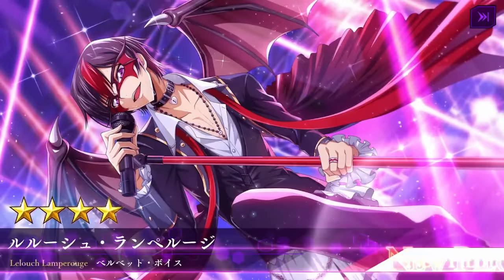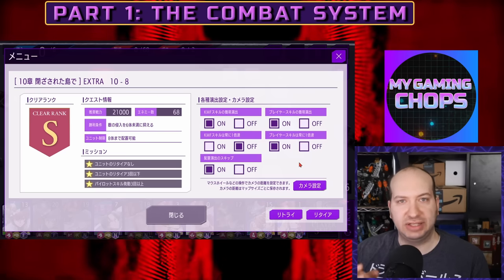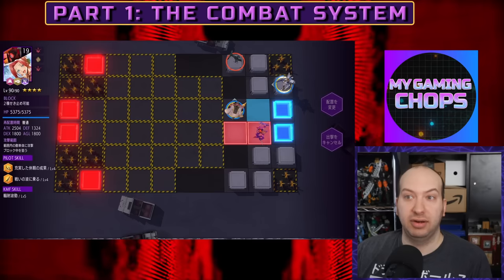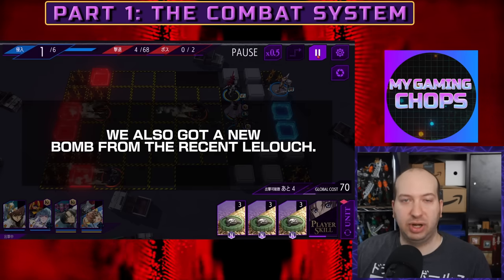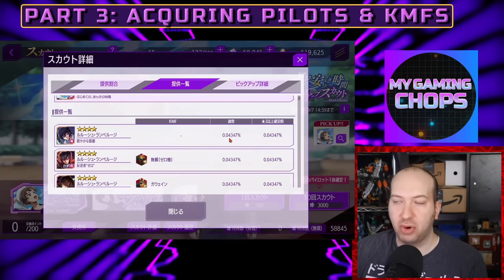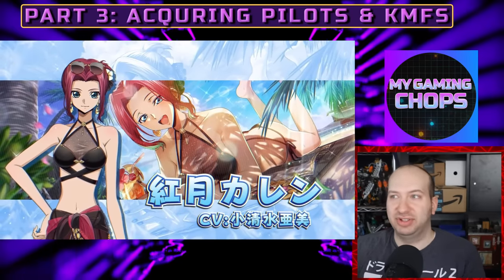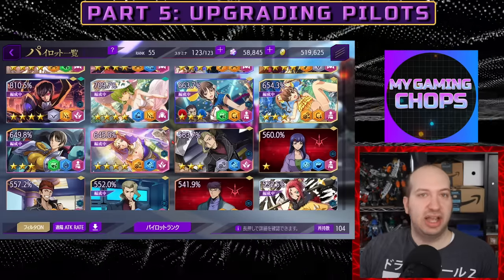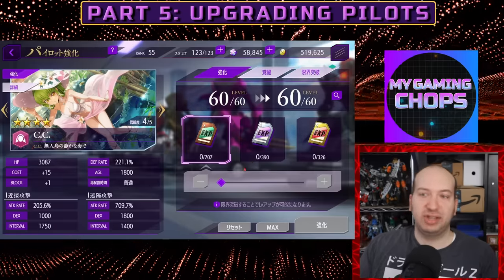How To Start Code Geass Lost Stories - The Complete Beginner's Guide.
Here's a complete beginner's guide to Code Geass Lost Stories for both the Japanese and Global versions.
I have compiled over a year of experience in playing this game in a one-stop shop for you.

Purchase the anime in the Code Geass Universe:
Blu-ray collection for Lelouch of the Rebellion

Rent or Buy a digital copy of Lelouch of the Re;surrection

Time Stamps:

1:12 PART 1: THE COMBAT SYSTEM EXPLAINED
8:10 The Global Cost Explained
09:55 How to Deploy Pilots
11:46 The Re-deployment Time Explained
12:21 The Two Different Types of KMF Weapons
13:16 Float and Ground Types of KMFs
15:56 Using the KMF Skill
21:34 Part 2: The Rank System
22:58 How To Unlock More Spots On Your Team
23:04 Unlocking More Rooms in the Training Room
23:15 How To Unlock Expedition, Training, and The GUILD
23:22 The Three Most Important Resources Explained
24:44 Part 3: Acquiring Pilots & KMFS
25:37 The Different Types of Banners Explained
28:02 The Pity System Explained
29:28 How The Summoning Animation Works
31:06 All The Ways You Can Get Pilots and KMFs in The Game
31:47 Part 4: The Pilots Explained
32:05 How The Pilot Menu Works
32:43 The Pilot Ranks Explained
35:17 The Pilot Types Explained
35:28 Why Knowing If The Pilot has a Higher Range or Melee Attack Matters
42:14 Factions Explained
44:53 Part 5: How To Upgrade Pilots
45:28 How To Level Up a Pilot
45:58 Pilot Awakening Explained
46:55 Pilot Intimacy Explained
47:44 Pilot Limit Break Explained
50:03 Part 6: View & Upgrade KMFs
50:38 KMF Upgrading Explained
51:16 Why You Need To Upgrade Multiple KMF Weapons
52:17 How TO Unlock KMF Weapons
52:37 How To Switch KMF Weapons
53:10 KMFs That Require Unique Items To Upgrade Them
54:00 Part 7: Building and Dismantling KMFs
54:05 KMF Upgrade Cubes Explained
54:45 How To Build KMFs
55:09 How To Dismantle KMFs
56:00 Part 8: The Main Quest Overview
56:24 Story Missions Explained
56:54 Normal Battles Explained
58:35 Part 9: Team Creation
58:56 Why It Is Important To Name Your Different Teams
59:57 How Skip Tickets Work
1:00:20 Extra Battles Explained
1:00:35 How The Battle Score Works
1:00:59 Part 10: Daily Missions
1:01:49 How You Know Which Pilot Is Using Which KMF On Your Team
1:02:13 Daily Missions Boost Item Explained
1:02:45 Part 11: Another Story
1:03:11 Part 12: Challenge Mode
1:03:22 How Challenge Missions Work for The Japanese Version
1:04:01 How Challenge Missions Work For The Global Version
1:04:53 Part 13: Expedition Mode
1:05:17 Simulating Expedition Mode
1:05:32 Expedition Mode in The Global Version vs. the Japanese Version
1:07:04 Part 14: Suppression Event
1:08:48 Part 15: Special Events
1:09:47 Part 16: Daily Log In
1:10:09 Part 17: Guilds
1:10:35 The Best Item To Buy As a Guild Master
1:10:55 Requesting Items
1:11:19 Make Sure To Put A Sticker in the Chat
1:11:43 Part 18: The KMF Boss Battle Explained
1:12:11 KMF Boss Battle Award Explained
1:13:10 Part 19: Arena Mode
1:13:24 How You Earn Arena Mode Medal Passively
1:13:41 How The Defensive Formation Works
1:14:02 How You Attack Other Player's Defensive Setups
1:15:53 How The Arena Score Works
1:16:13 Things To Consider Before Challenge A User's Defensive Formation
1:17:15 Important Information About How Many Times You Can Challenge Arena Mode
1:18:19 Why Your League Rank is Important
1:18:47 Part 20: Training Mode
1:20:22 Training Room skip Tickets
1:21:38 Part 21: Help & Config System
1:22:17 Part 22: Costumes
1:22:54 Part 23: Music
1:23:30 Part 24: Archive Mode
1:23:42 The Global Version of Archive Mode Does Not Include This
1:24:10 Important Note About Playing Through The Different Stories
1:28:25 Part 25: View & Manage Items
1:29:39 How To Manage Duplicate Pilots
1:30:35 How to Create KMF Upgrade Cubes
1:31:25 Part 26: Missions
1:31:34 Beginner Missions
1:31:46 Daily Missions
1:31:58 Weekly Missions
1:32:02 Total Missions
1:32:06 Expedition Missions
1:32:19 Event Missions
1:32:23 Chapter Missions
1:32:30 Part 27: The Store
1:32:44 Event Shop
1:33:09 One A Month Item Shop
1:33:26 The KMF Shop
1:34:19 BGM Store
1:34:36 How To Purchase Generic Upgrade Lockets
1:35:16 Costume Store
1:35:33 Arena Mode Medals Shop
1:36:00 Expedition Mode Medals Shop
1:36:25 Guild Medals Store
1:36:52 Part 28: The Home Screen
1:37:14 How To View The Character & KMFS in the Home Screen
1:37:40 How To Change What's Displayed in The Home Screen